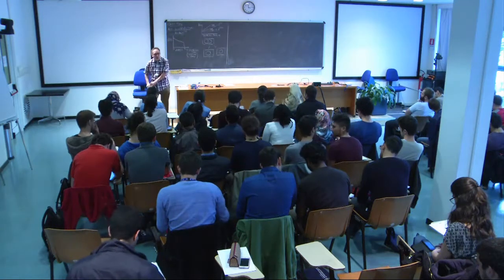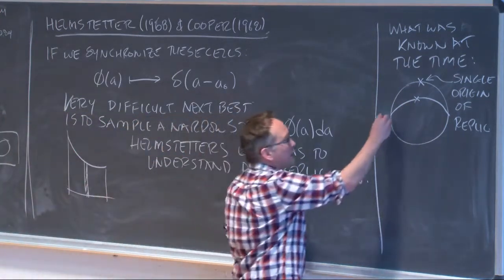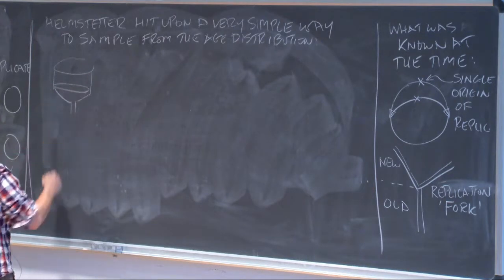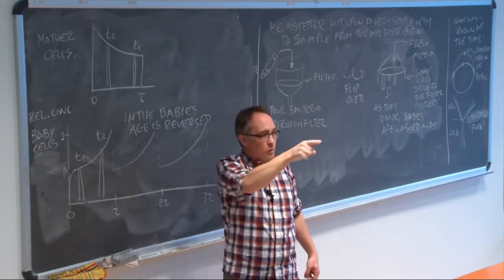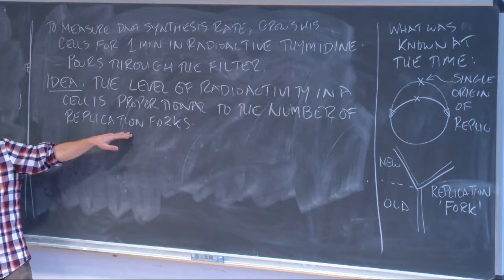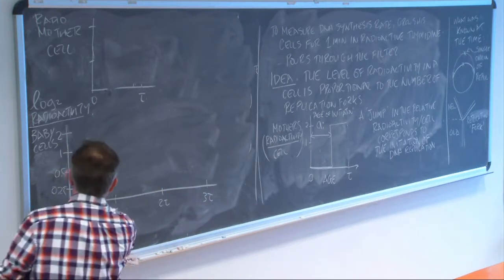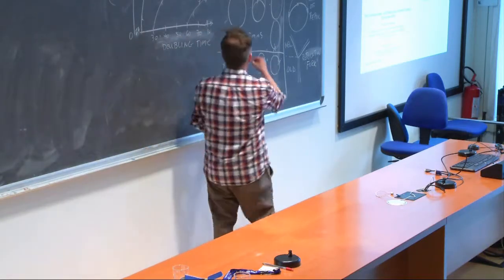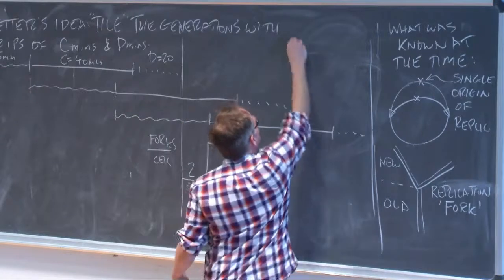Quantitative Bacterial Physiology - Lecture 4